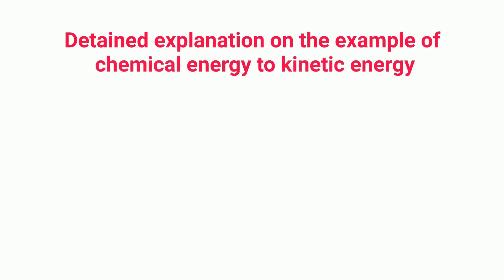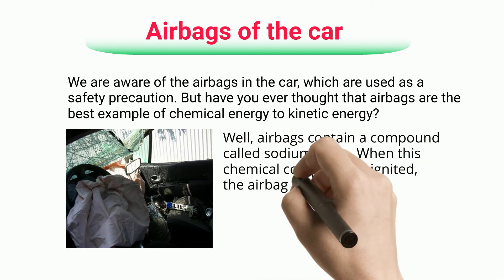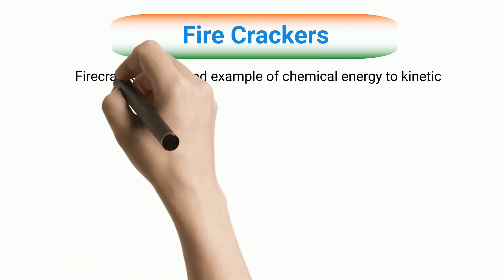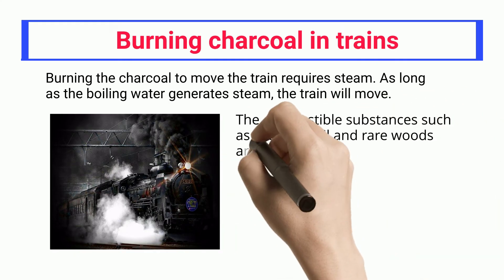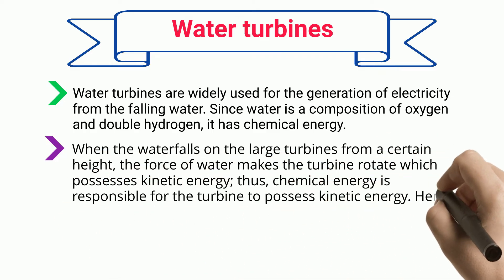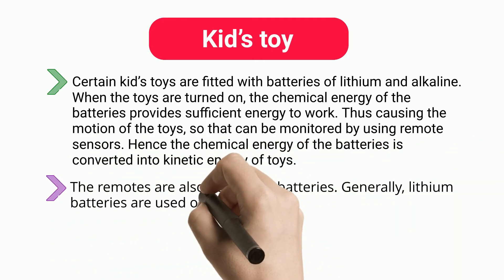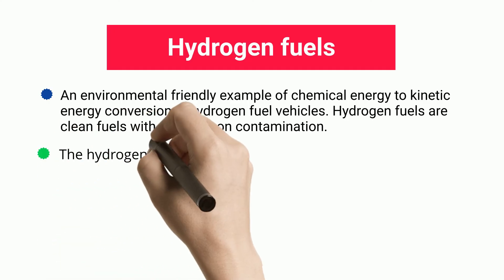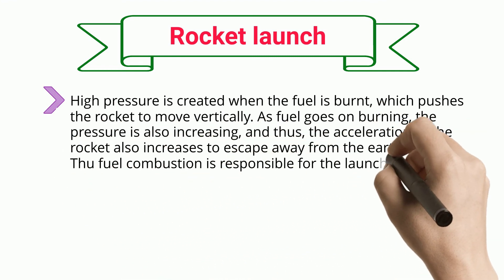14+ example of chemical energy to kinetic energy: detailed explanations